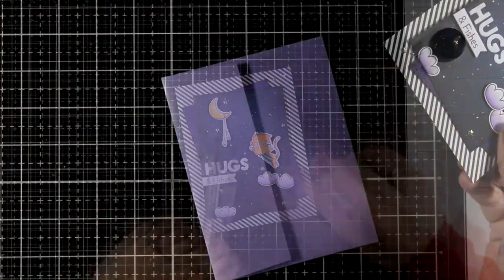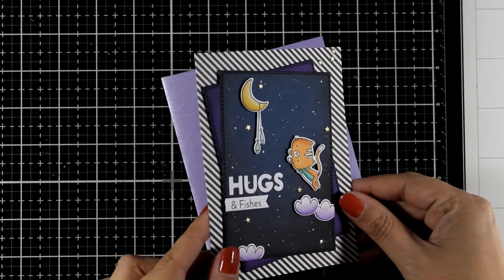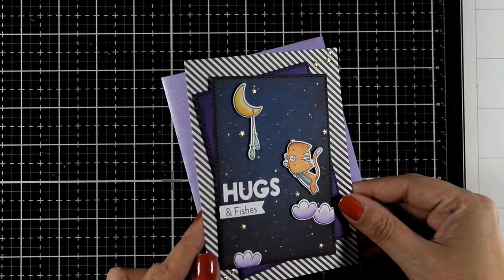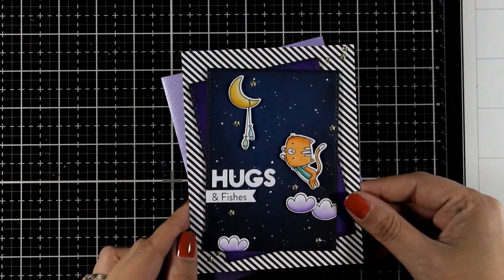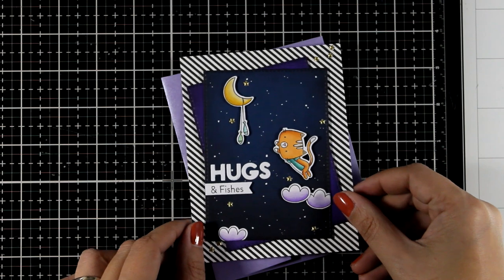hugs and fishes (MFT stamps SITEWIDE 35% OFF)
Shop at MFTStamps and get 35% OFF sitewide!

• Crafter's Companion - Spectrum Noir - TriBlend Brush Marker - Complete Collection

• gem pick up tool
[ Amazon US ]

✪ MUSIC ✪